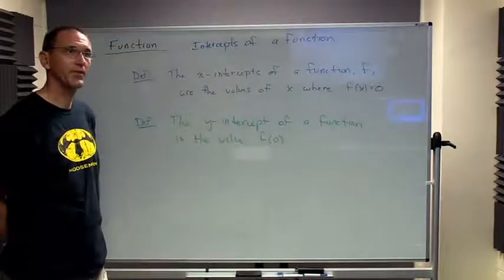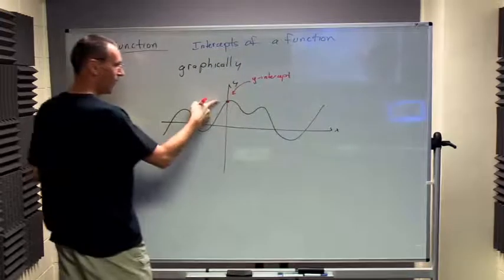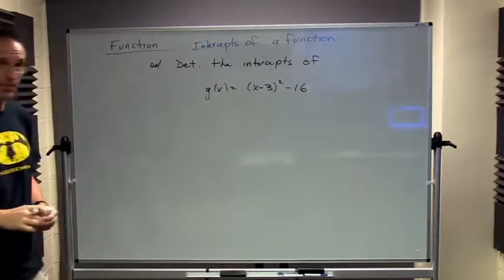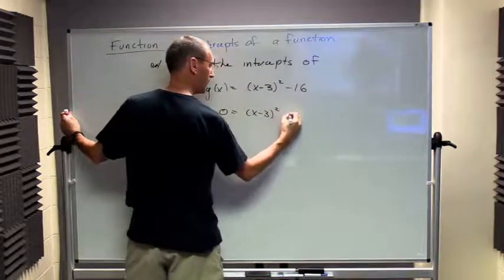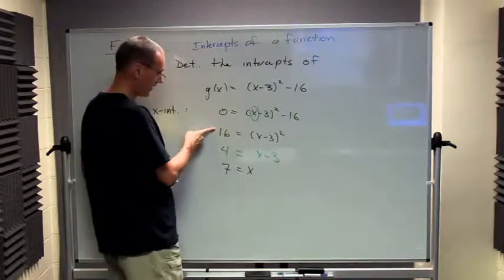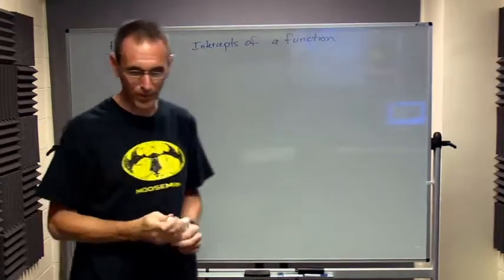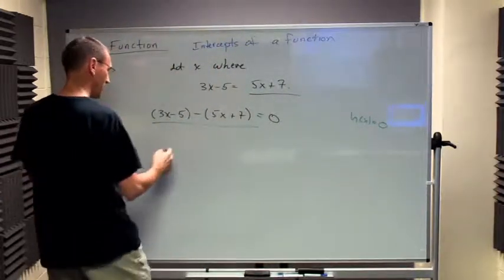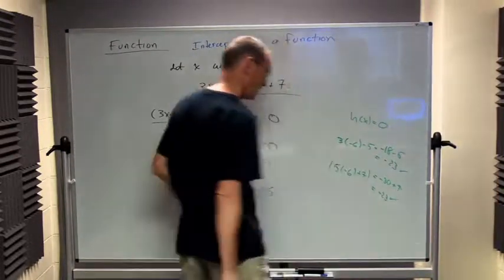Section 1.3 - intercepts of a function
Definition of the x and y intercepts of a function